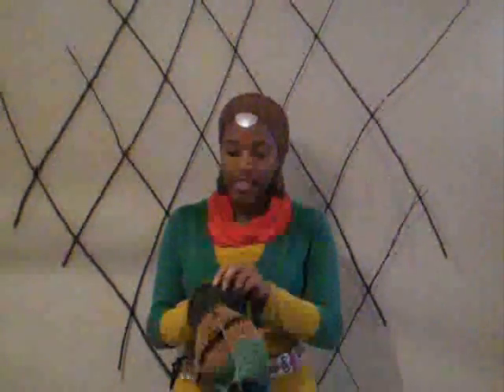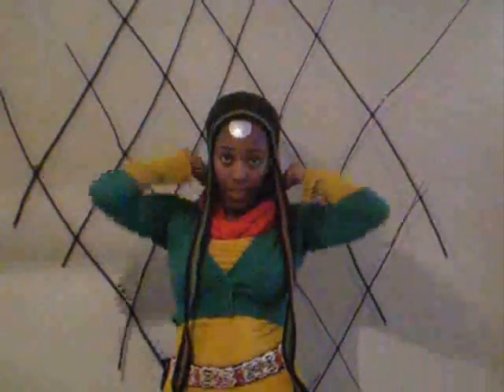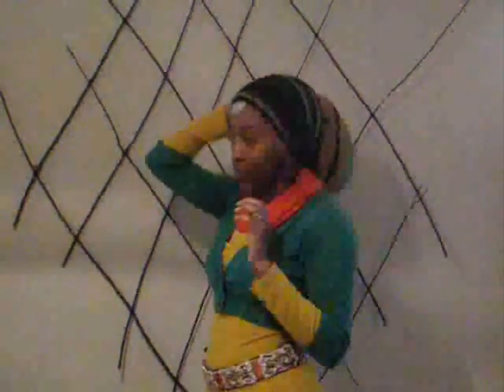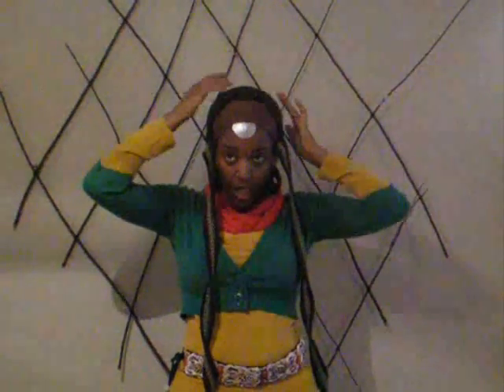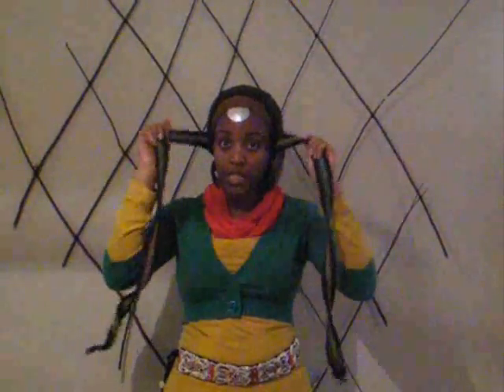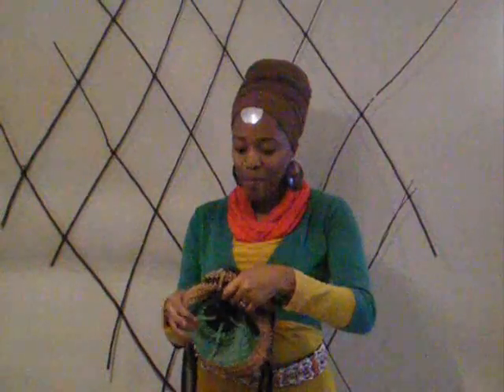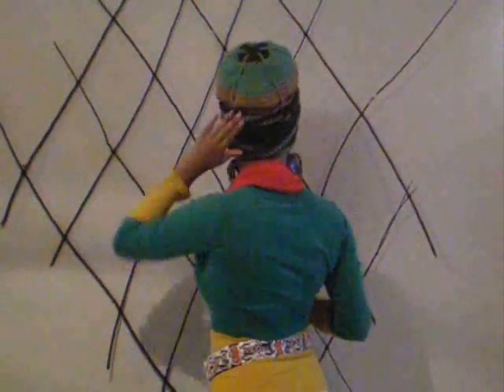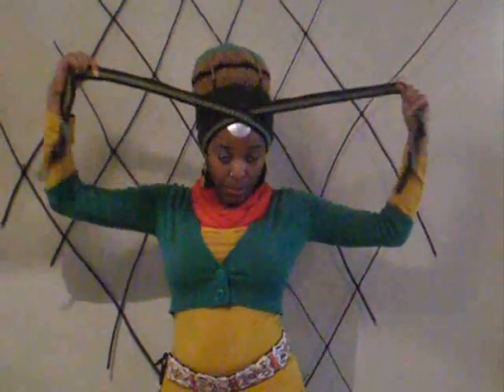♦ 7 ♦ EARTHY URBAN TURBAN Wrapping Tutorial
♦ OPEN ME!♦

0:33 - Style #1: Downward
4:55 - Style #2: Downward Inverted 'V'
8:25 - Style #3: Upward
11:34 - Style #4: Upward Inverted 'V'

Here are a few vids on what you can do if your hair is not long/tick enough to fill out the turban:

***The pattern for this headwrap was created by Zaaynab Le'Von of EYESEYE creations. She owns the rights to the pattern.